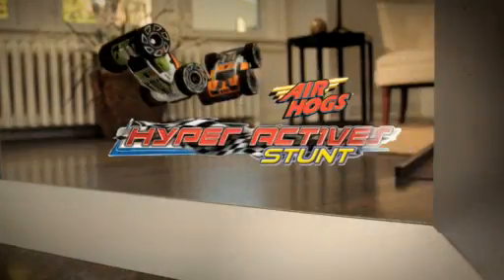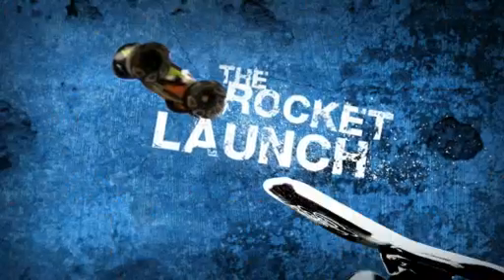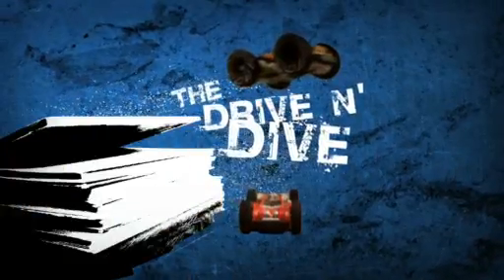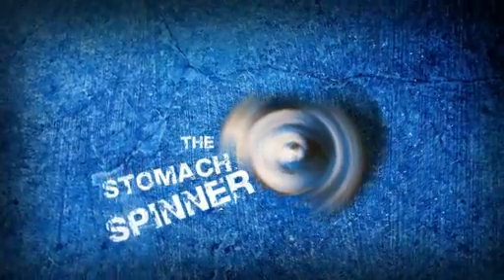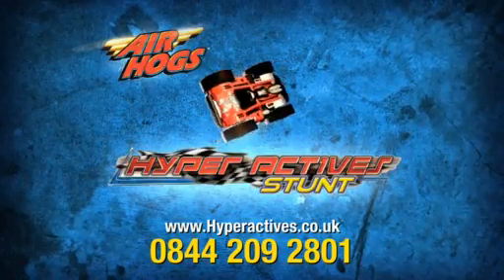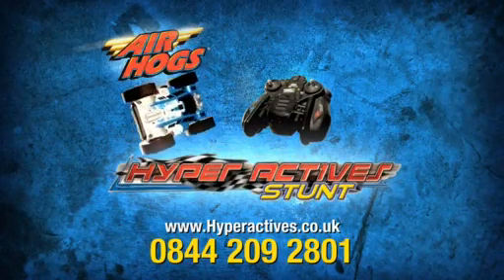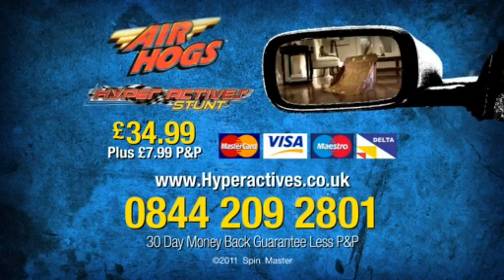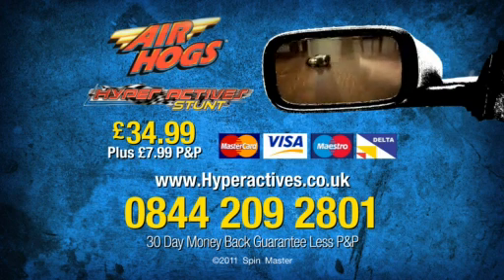Air Hogs Hyperactives Stunt Now in the UK!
The Air Hogs Hyperactives Stunt RC Cars are now available in the UK! Check out the clip to see them in action - you can also order them right now!